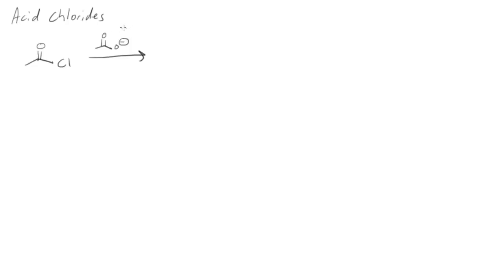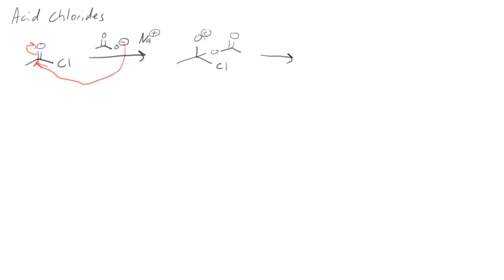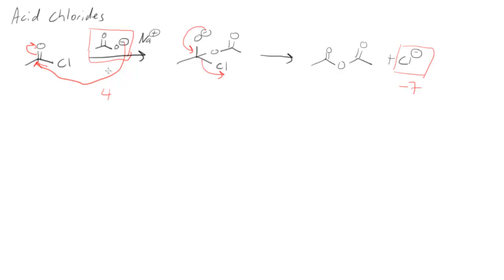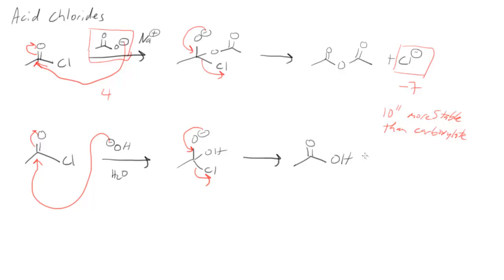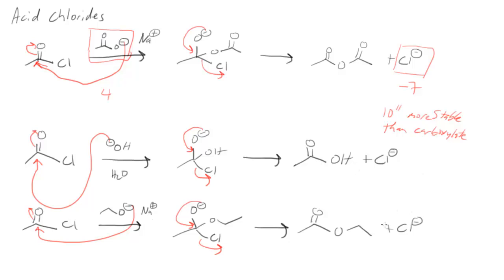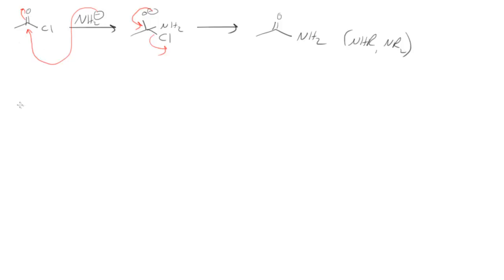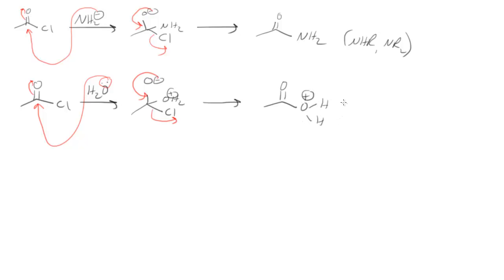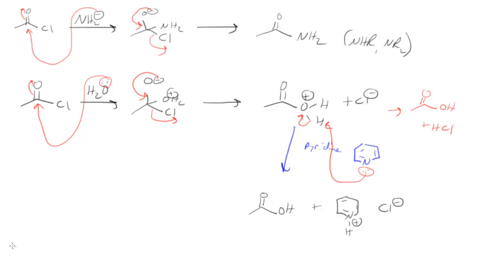Ch 22 Nucleophilic Acyl Substitution 2 - Reactions of Acid Chlorides